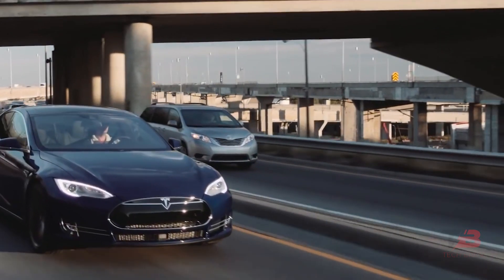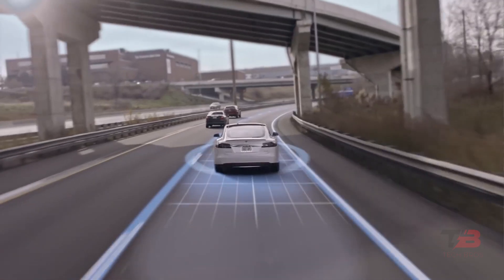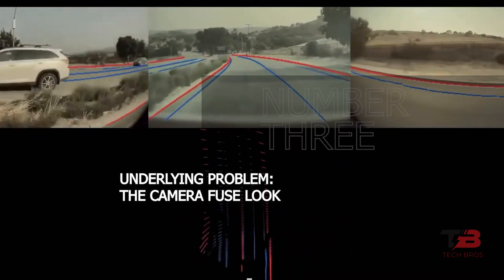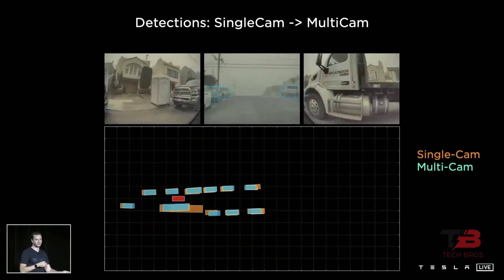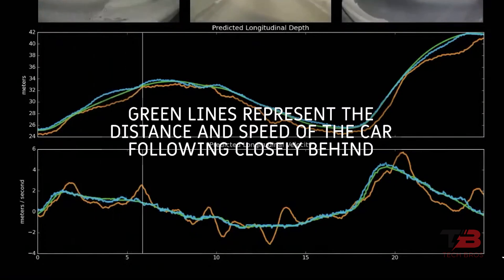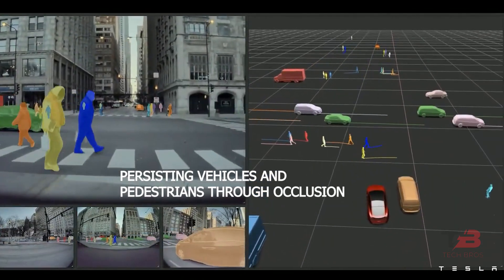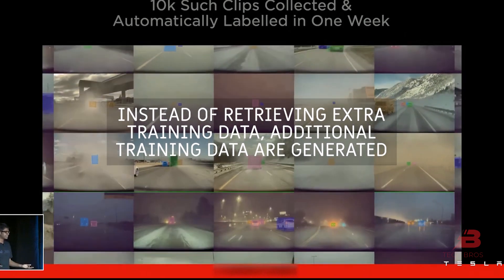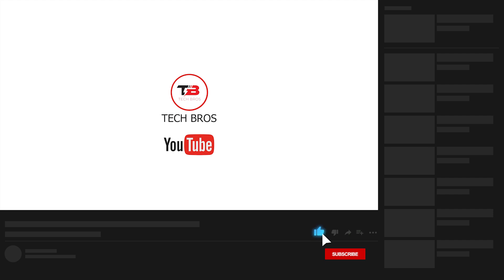WHAT YOU NEED TO KNOW ABOUT TESLA'S AUTOPILOT AND FULL SELF DRIVING SIMULATION!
Tesla has been criticized over the years for testing its Autopilot and Self-Driving technology on public roadways with paying customers. However, many processes must be completed before any Tesla software reaches consumers. Tesla employees undertake internal testing in a simulation and then on closed courses and public roads.
In this video, we will showcase Tesla’s simulation in testing its Autopilot and Full Self-Driving systems. If you don't want to miss any of these incredible details, keep watching the video!